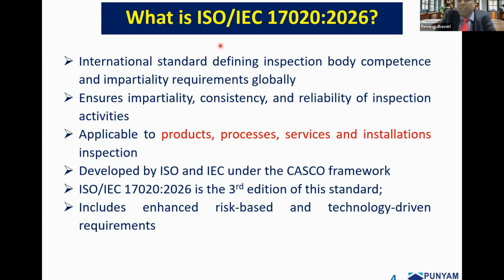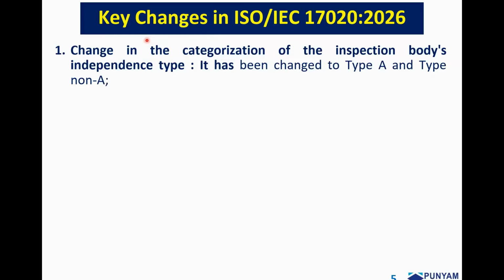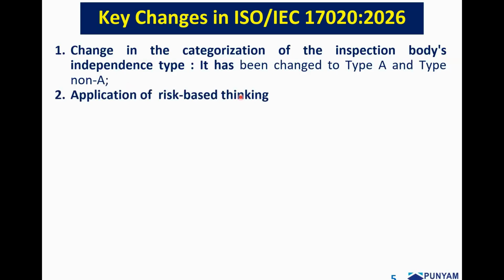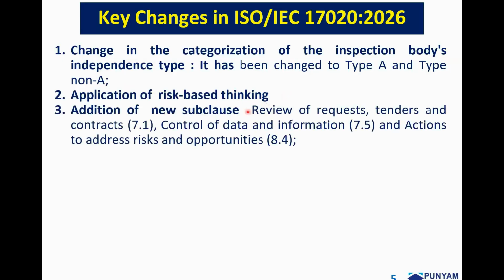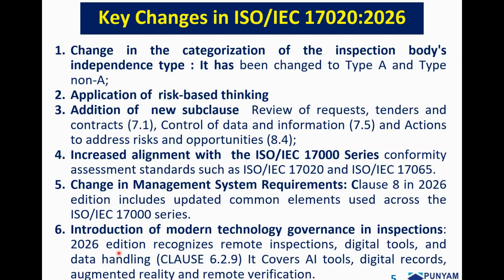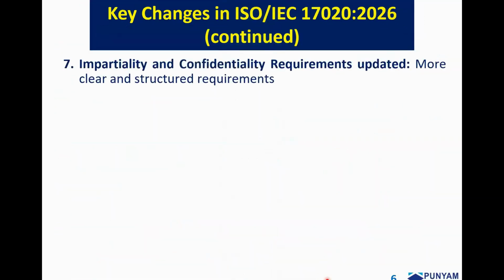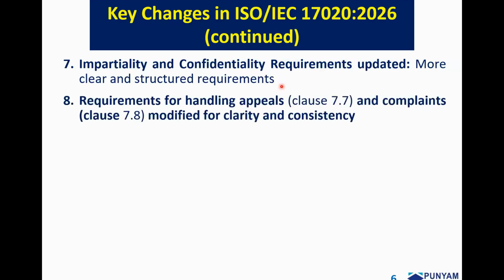What is ISO/IEC 17020:2026? | Overview, Key Changes & Clauses Explained | Punyam Academy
In this webinar clip, Punyam Academy provides a clear and simplified introduction to ISO/IEC 17020:2026, explaining what the standard is, its structure, and the key changes introduced in the latest revision.

This session is designed to help inspection bodies, ISO professionals, consultants, auditors, and quality teams understand the updated framework and conformity assessment systems.

🎯 In this video, you will learn:
✔ What ISO/IEC 17020:2026 is all about
✔ Purpose of the standard for inspection bodies
✔ Overview of all major clauses and sub-clauses in the standard
✔ Key structural updates in the 2026 revision
✔ Major changes introduced in each clause
✔ How the updates impact compliance and certification process